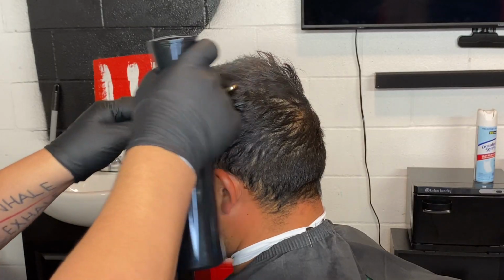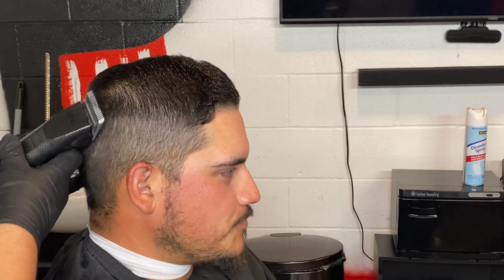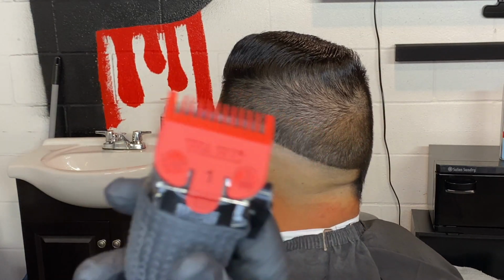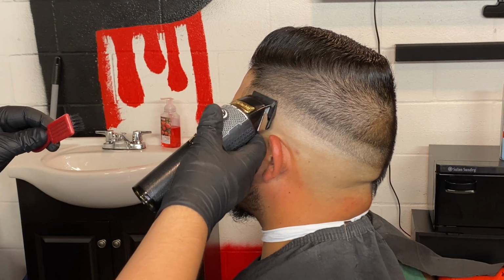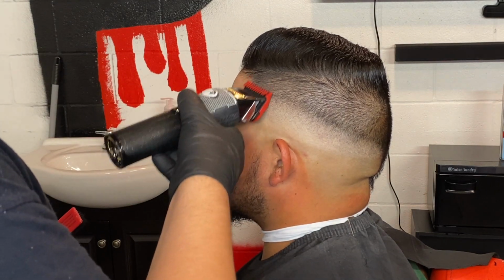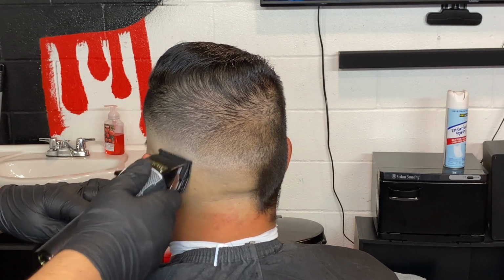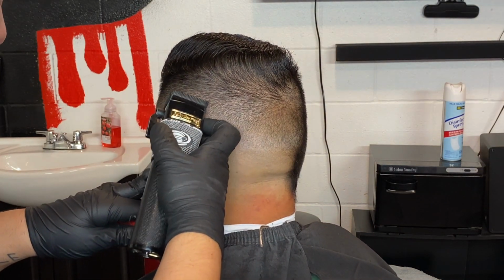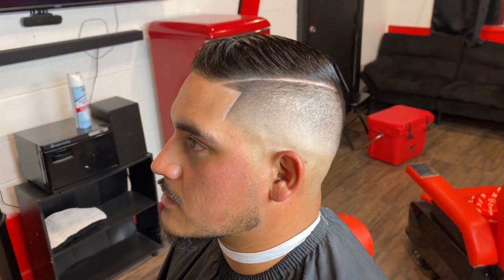BARBER TUTORIAL: How to do a Comb Over with a Mid High Fade!!!!!😱😦😮‍💨🤫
Thank y’all for tuning in! Today we are doing a Comb Over with Mid Fade  tutorial ! For any more questions Dm on Instagram @noelblends and I will be happy to answer them! My goal is to help y’all learn and grow as a barber.

Wahl magic clip

Wahl Balding Clipper

Braun series 9

Babyliss outlining trimmer

Oster Fastfeed clipper

FastFeed ceramic blade

Cordless Air compressor

White barber pencil: Black Ice Barber Pencil - White BPEN002